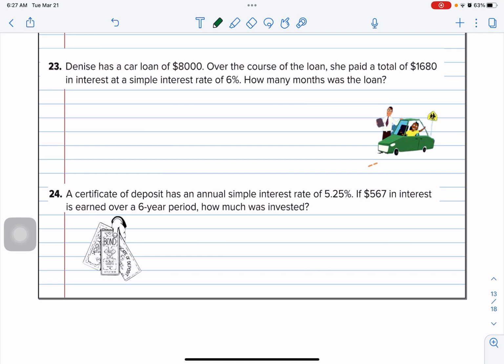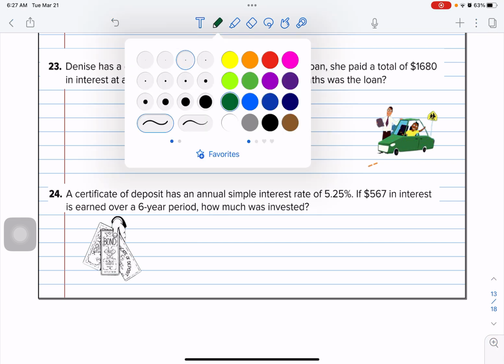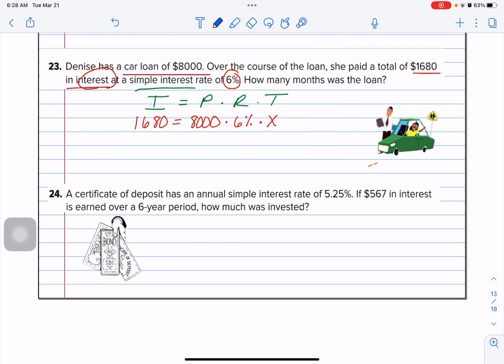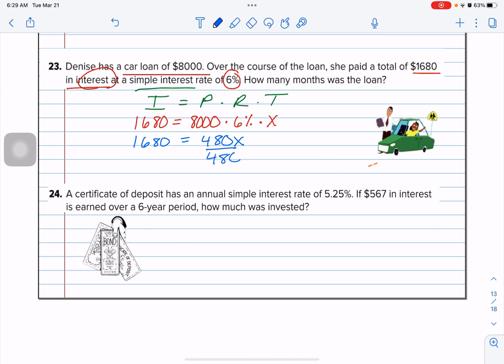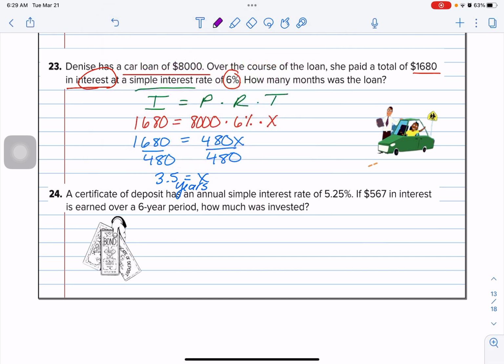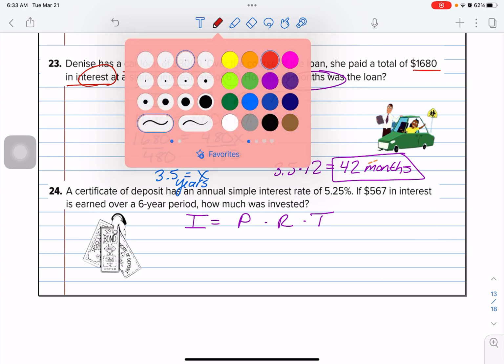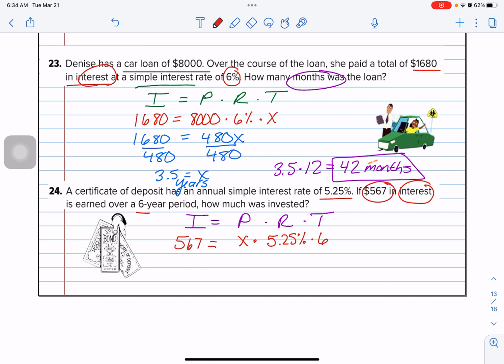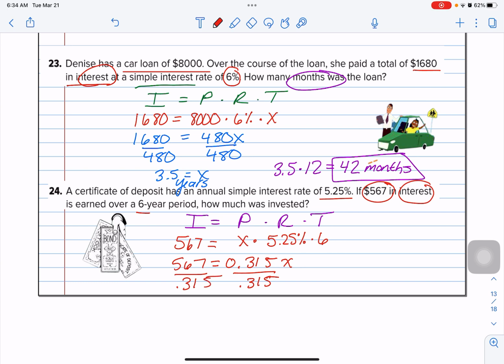Algebra and Simple Interest